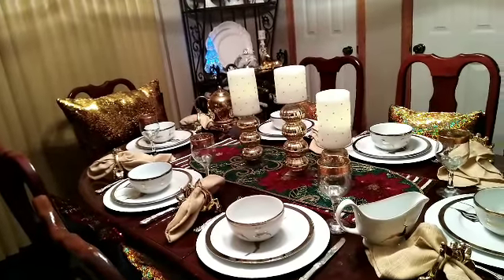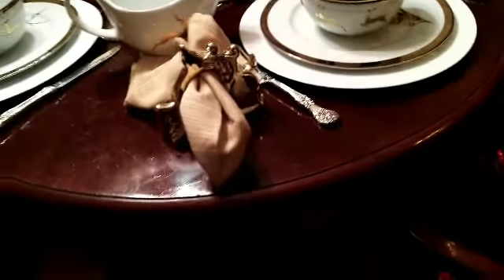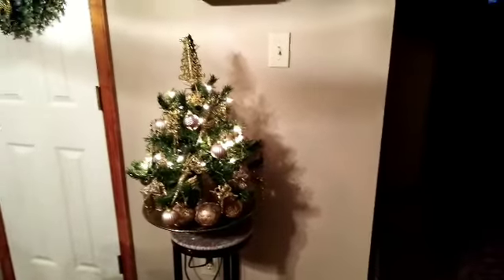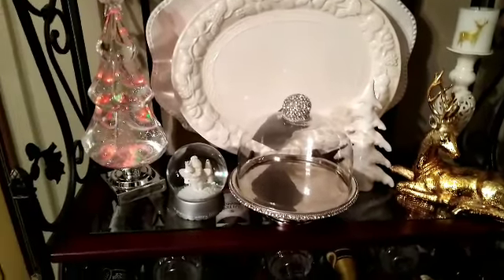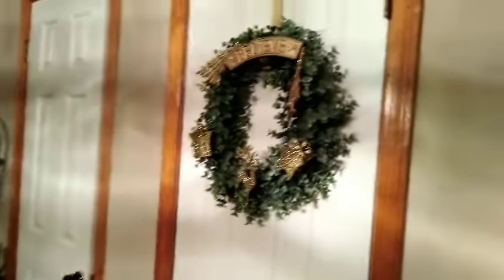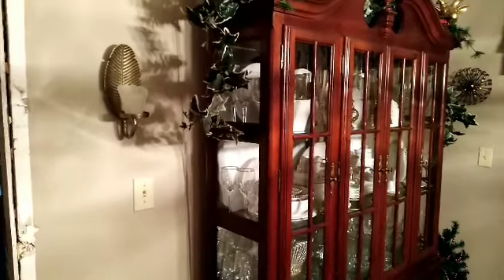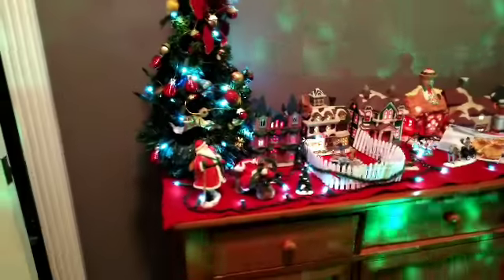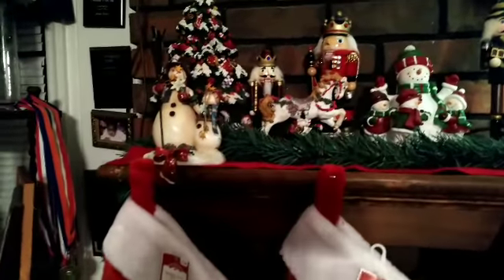Family Tradition And Christmas Tablesape 2018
Family Tradition Was Hosted By Diva Designed Kimberly Davis and Brea Decor .Family Tradition Are Always At My Mother's And Fathers At The End Of Christmas Day.